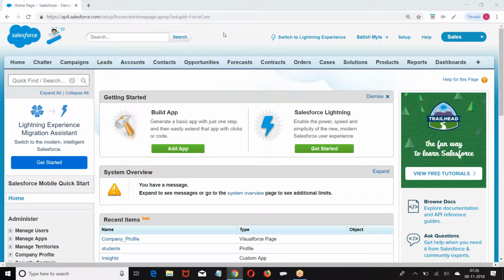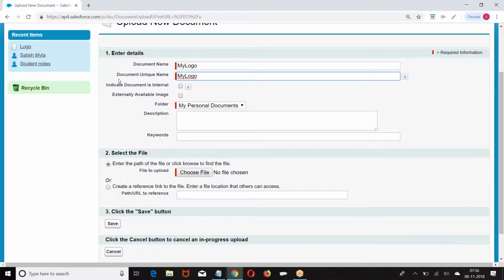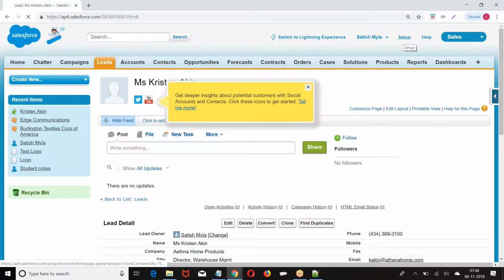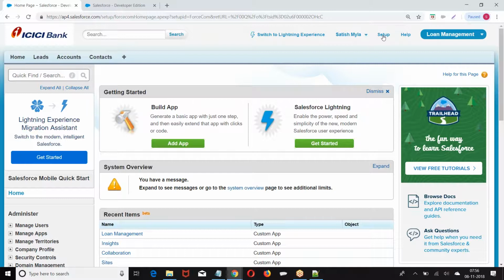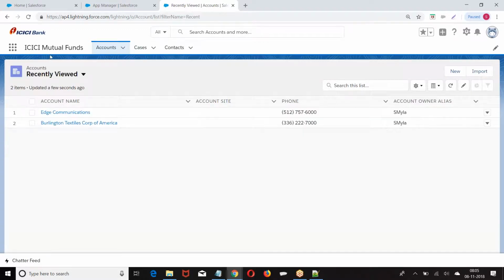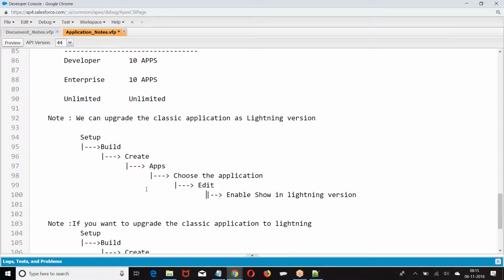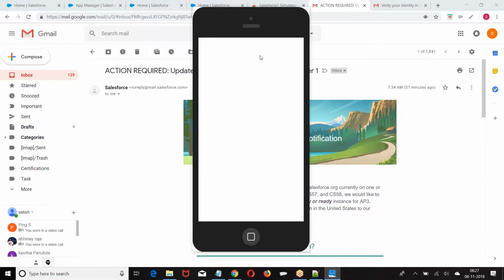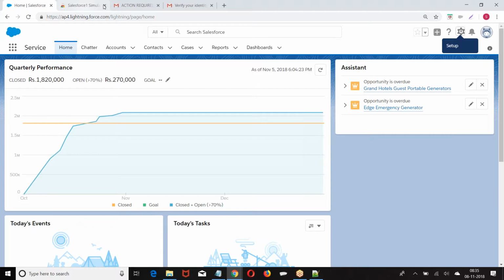6 Creation of Application in salesforce